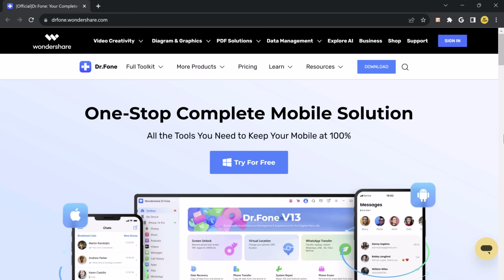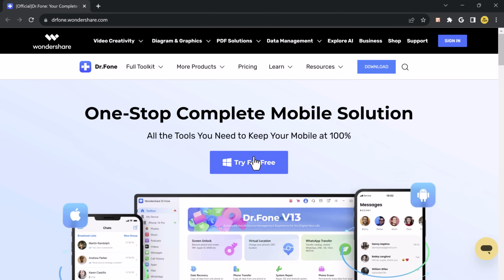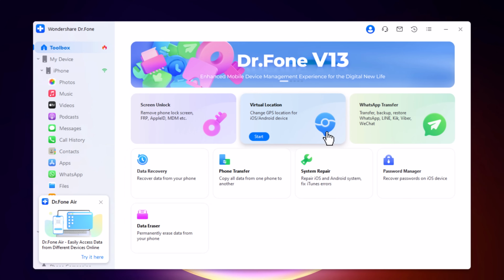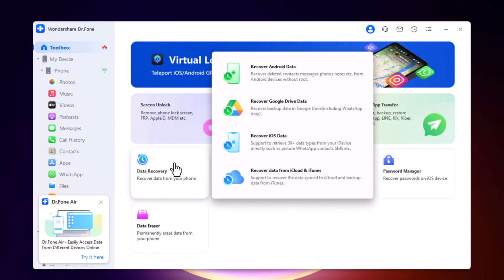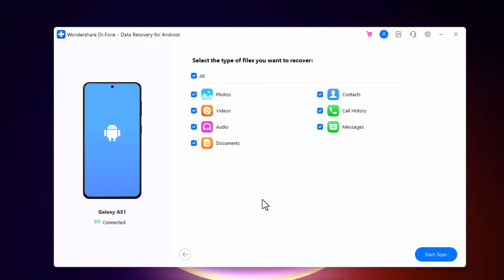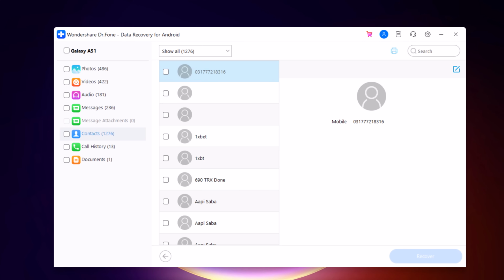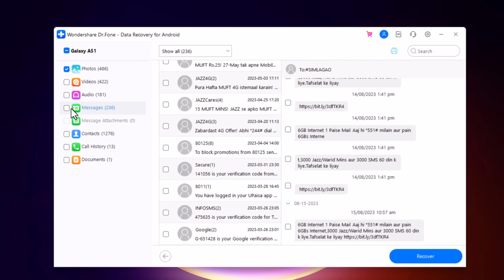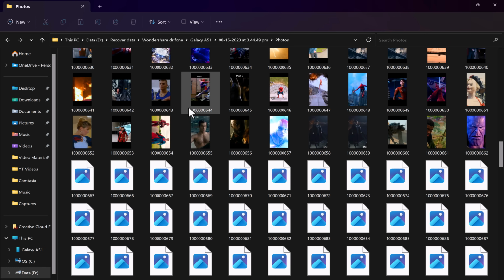How to Recover Deleted Data - Photos, Videos, Messages from Android Phone 2023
Wondershare Dr.Fone is a One-Stop Complete Mobile Solution. With this software, you can recover lost or deleted data from Android or iOS devices. It also has additional features like fixing various system issues, backup and restore, and data erasers.

In this comprehensive tutorial on data recovery, learn the latest methods to retrieve deleted photos, videos, and documents from your Android phone in 2023. We'll guide you through user-friendly software tools and step-by-step processes, ensuring you regain your lost data quickly and efficiently. Whether accidental deletions or unexpected glitches, our expert tips will empower you to rescue cherished memories and vital files. Don't let data loss get the best of you – watch now and become an adept Android data recovery pro! Remember, preparedness is key to safeguarding your digital life. Watch, learn, and recover with us today.